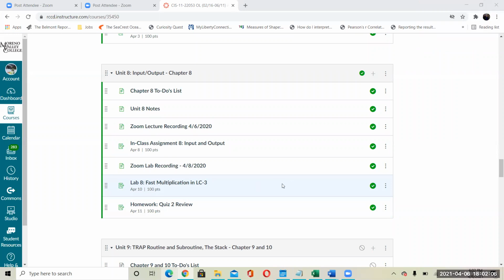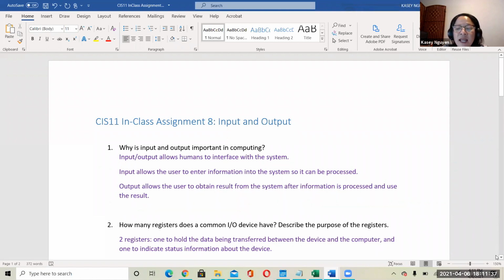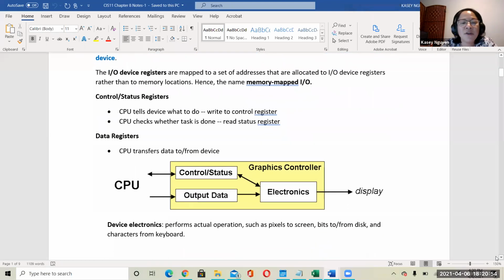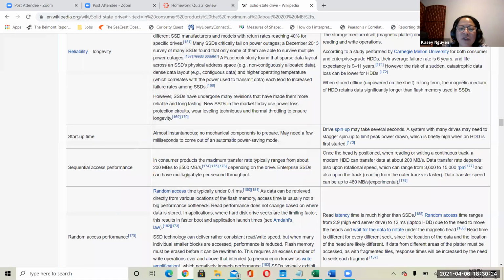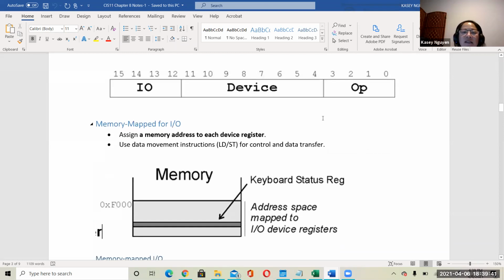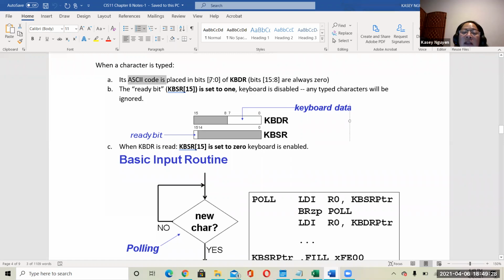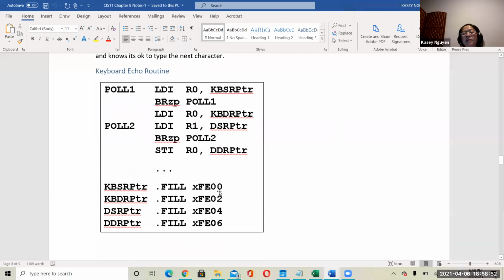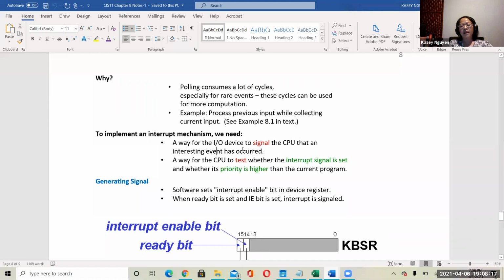CIS11 Unit 8 Lecture: Input and Output in Assembly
Keyboard and display registers, flag, data transfer for processing.